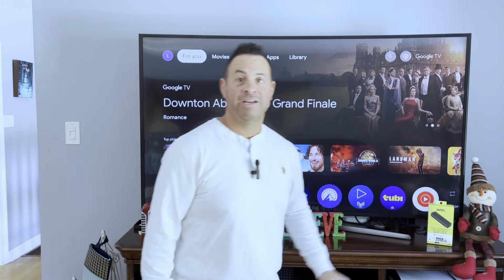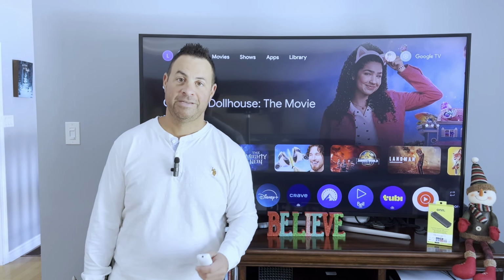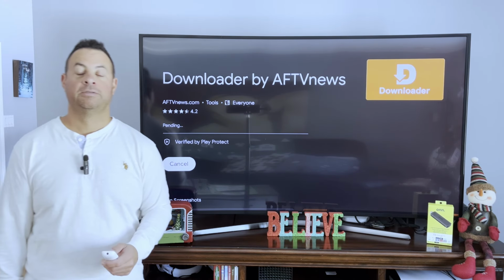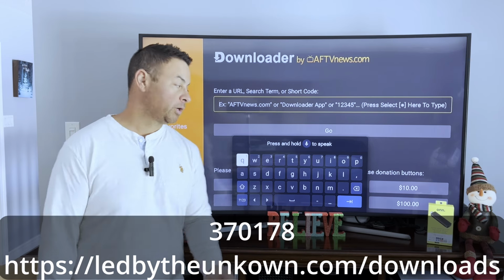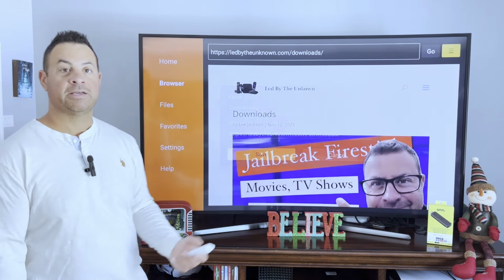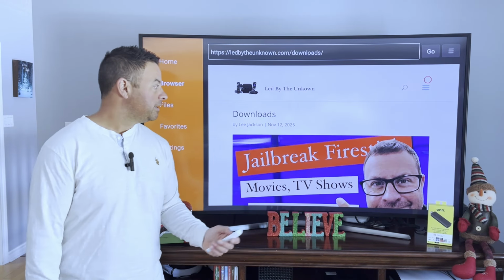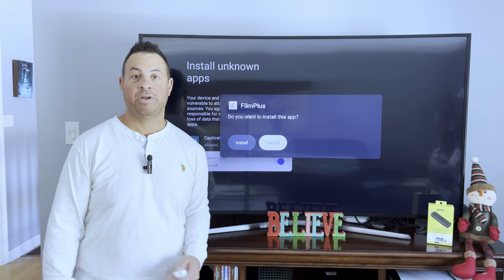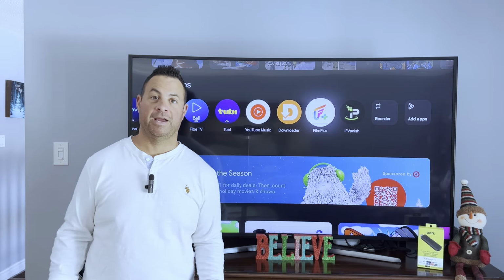The only app you want ONN Streaming Device color slow